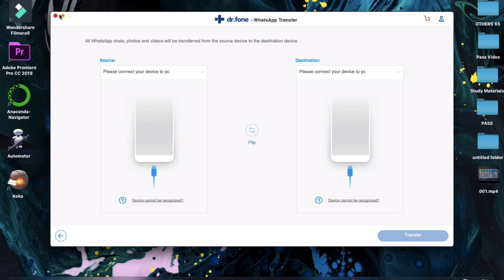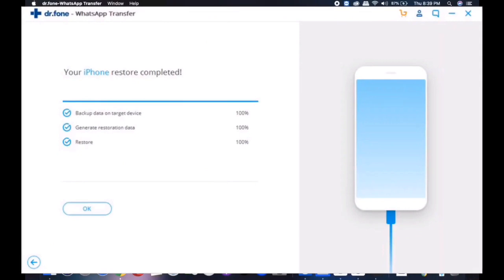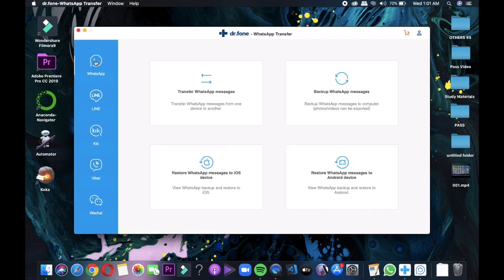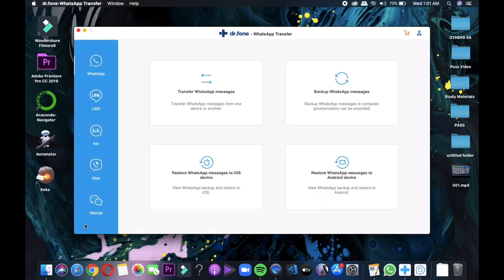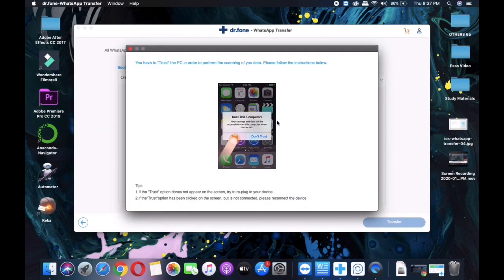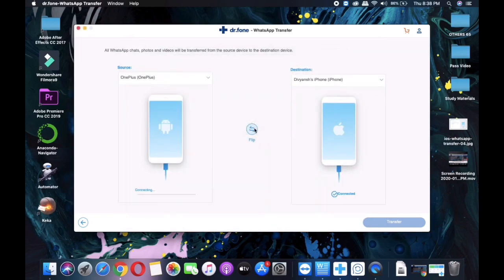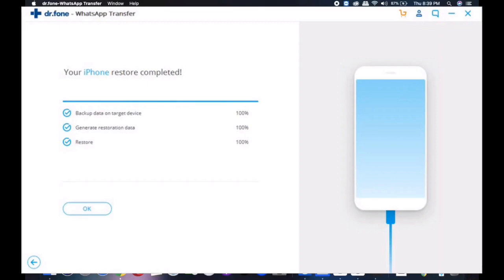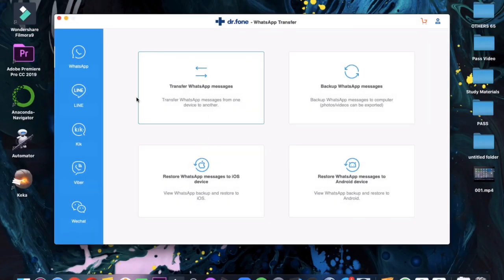How to Transfer WhatsApp from Android to iPhone ??? ✔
Use this Dr.fone tool It helps in transferring WhatsApp messages from Android to Android or Android to iPhone;
Backup & Restore WhatsApp chats to a new iPhone/Android phone.

Booba x La Fouine Type Beat - "FURIOUS" | Arab Type Hip Hop Instrumental | Prod. By Lavito Beats